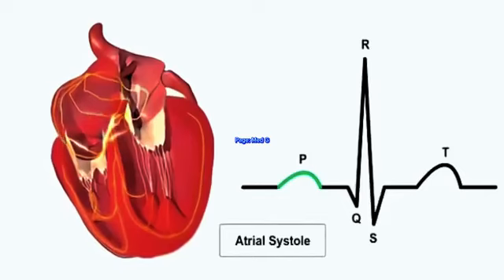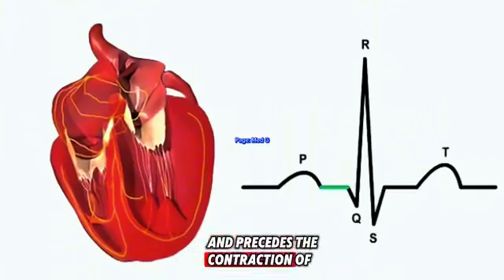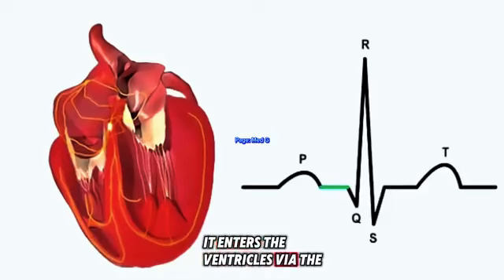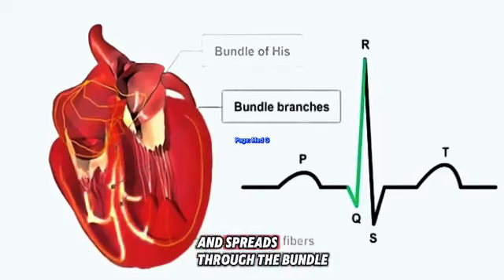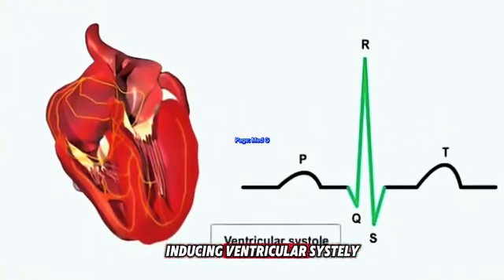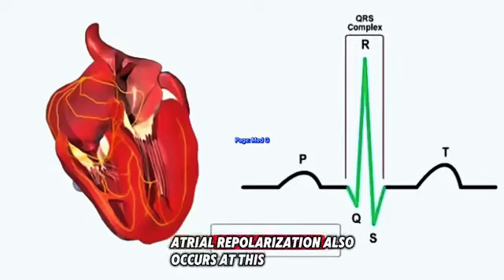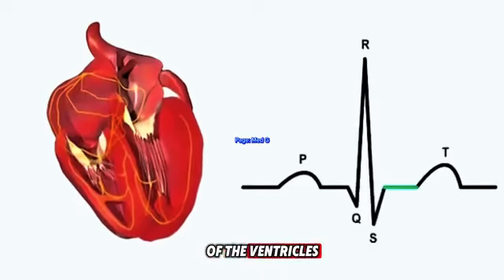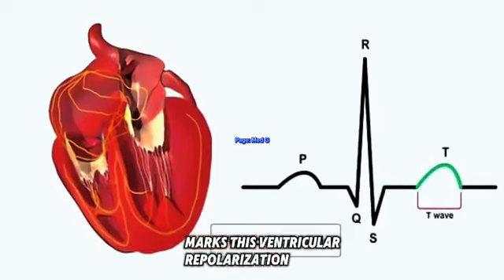Singal Beat of Heart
This video is for Doctors,Medical Students